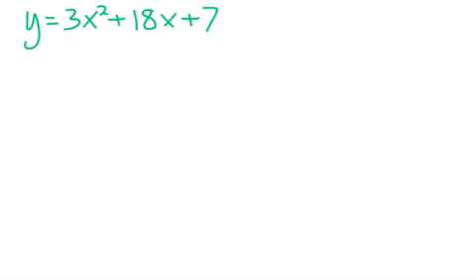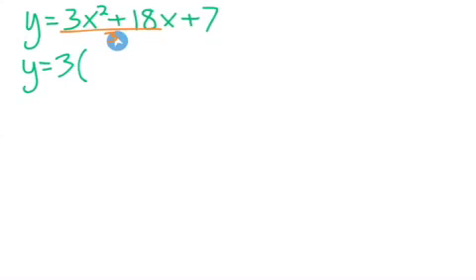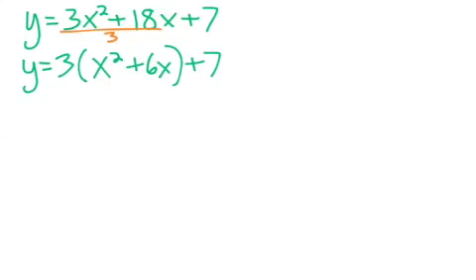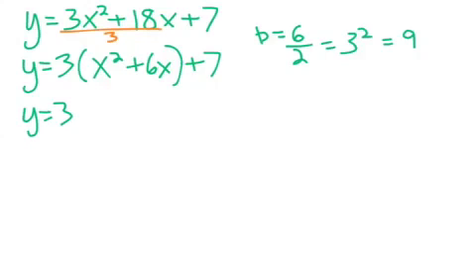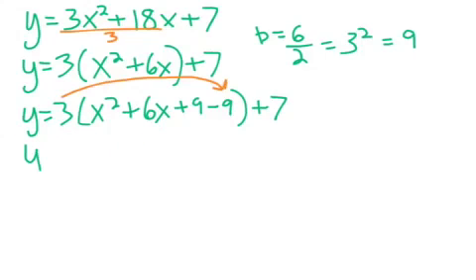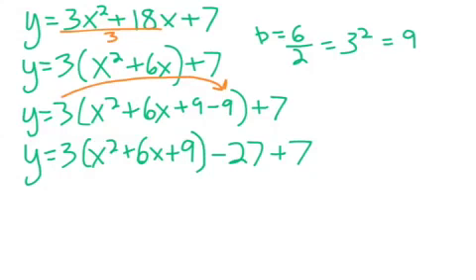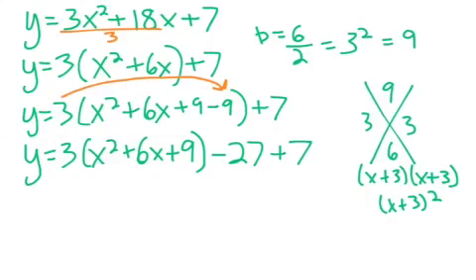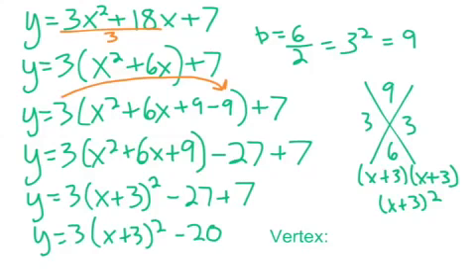5.16 Standard to Vertex Form (where "a" is not 1)